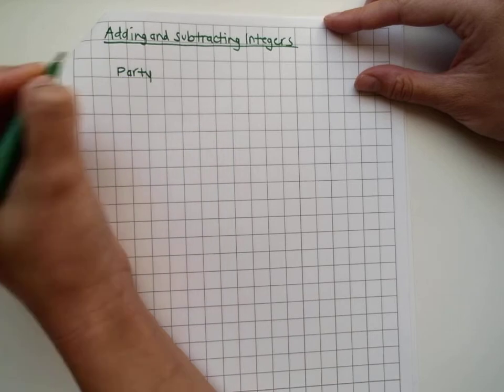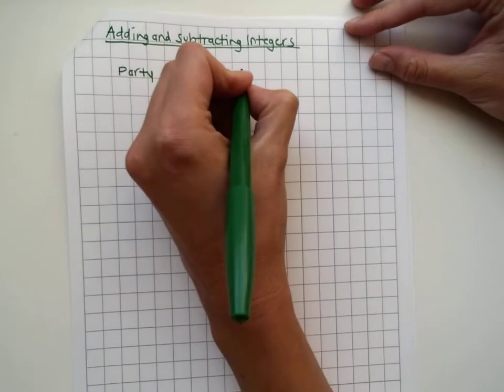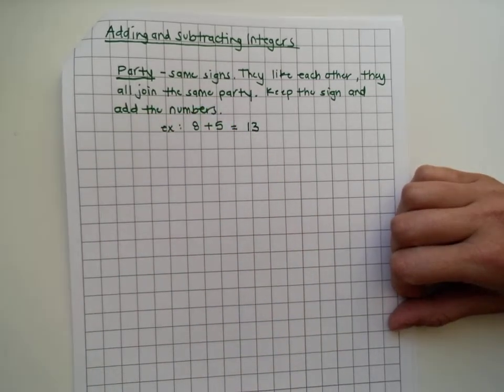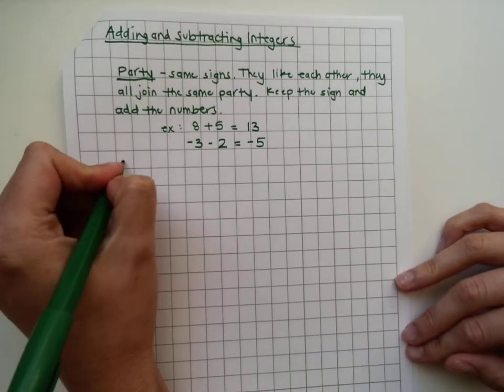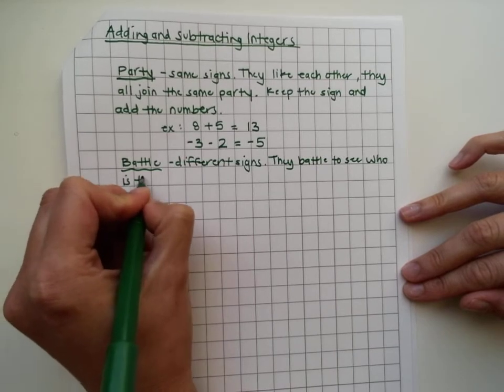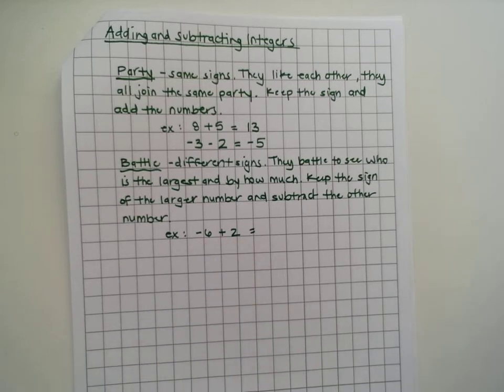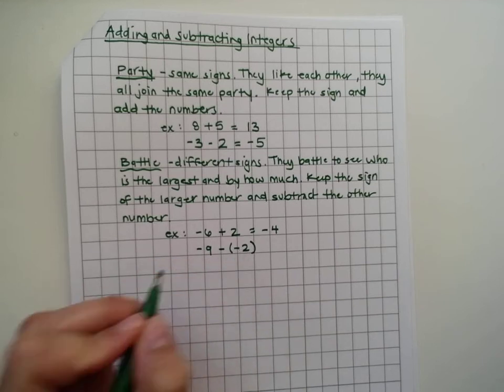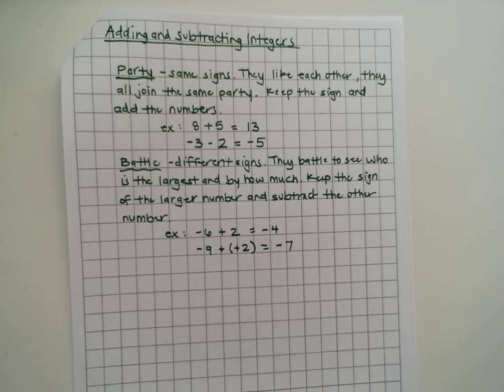Adding and Subtracting Integers Video